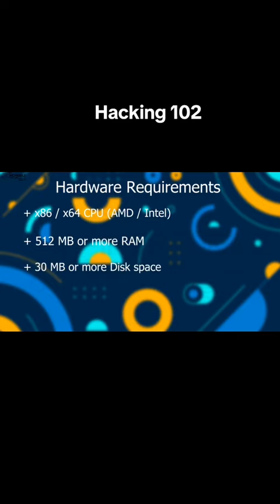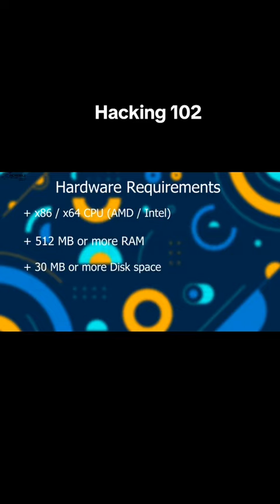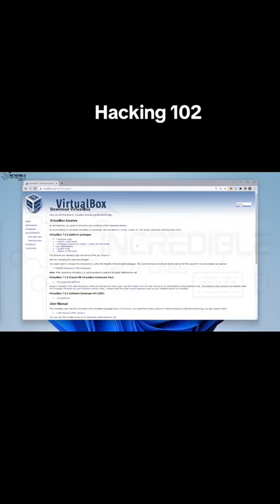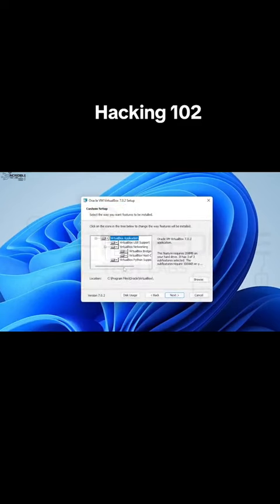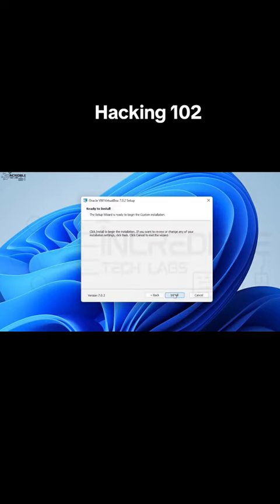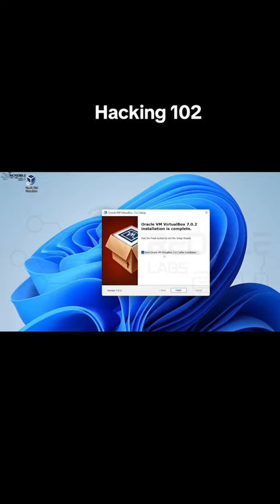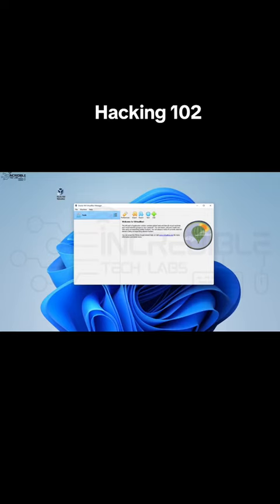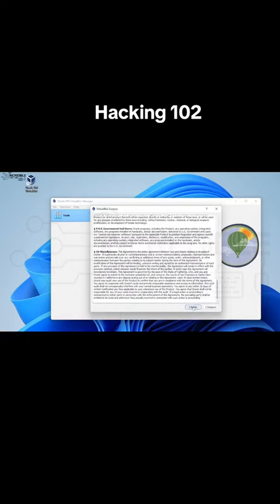How to install virtualbox on a Windows pc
How to install virtual box on a Windows pc